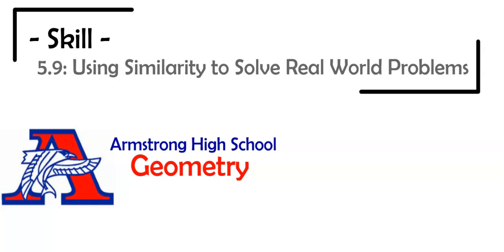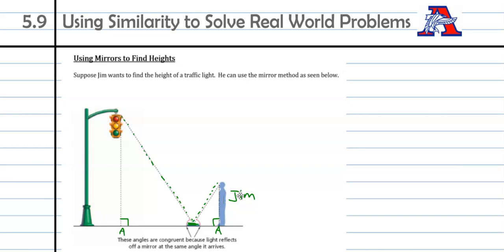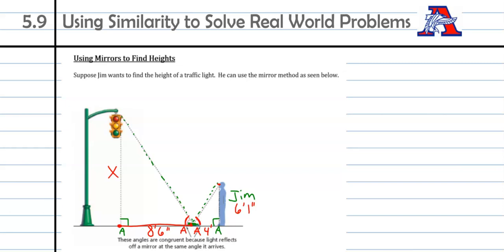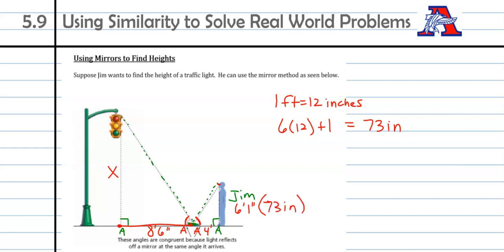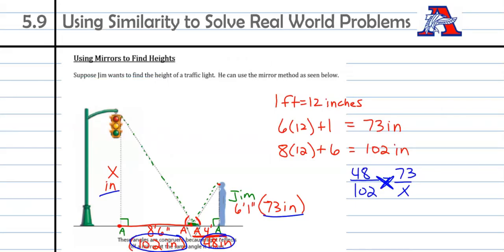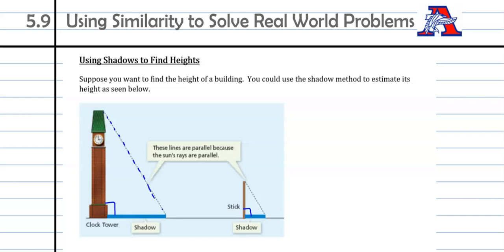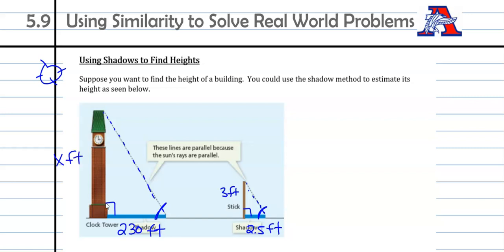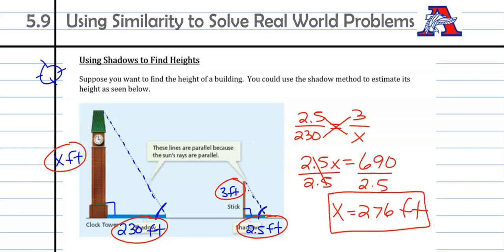5.9 Notes - Using Similarity to Solve Real World Problems